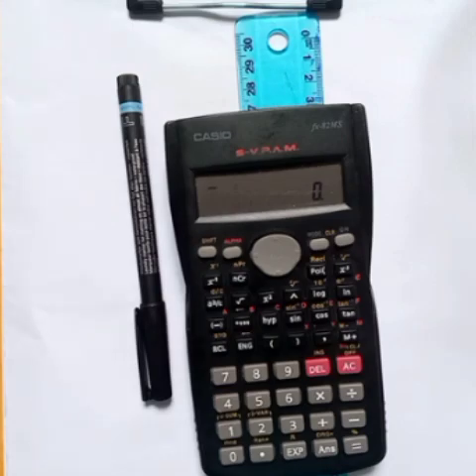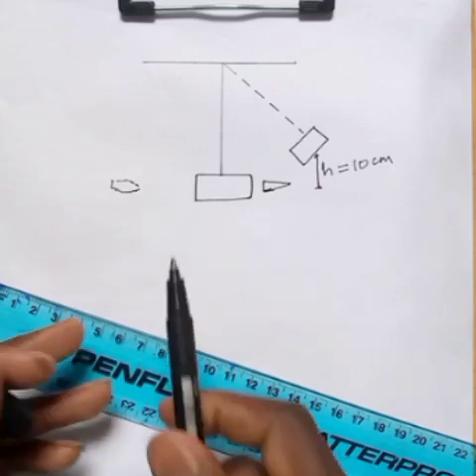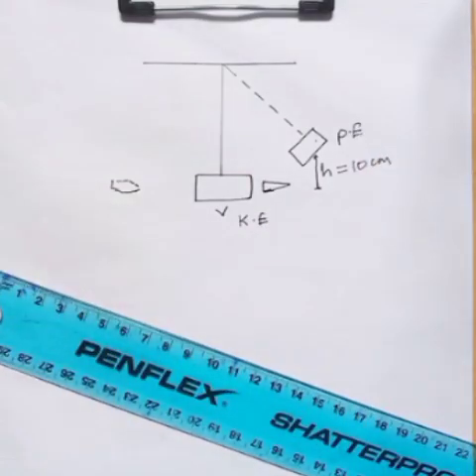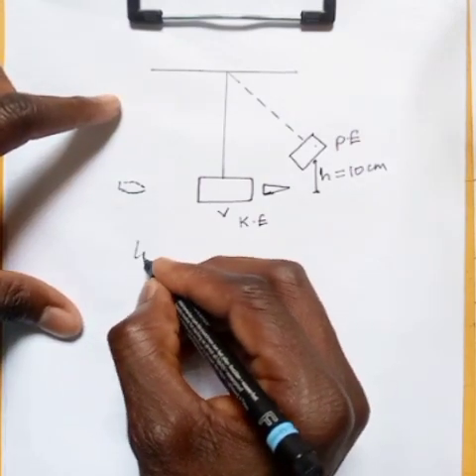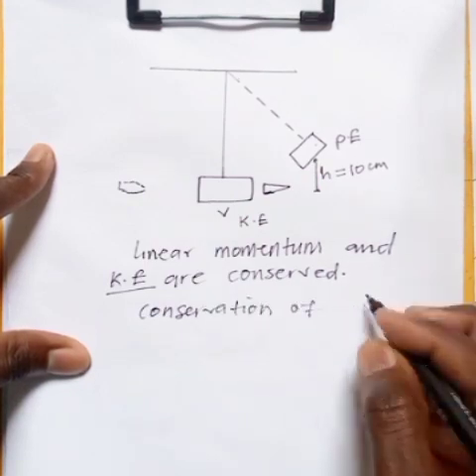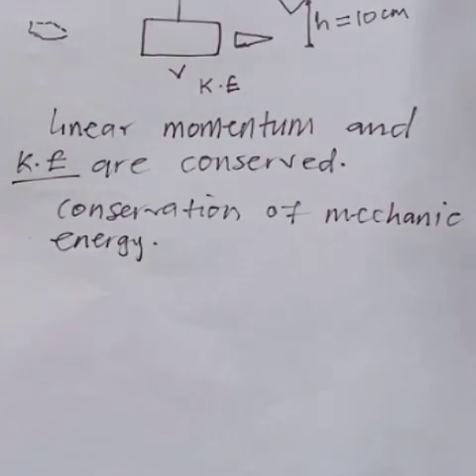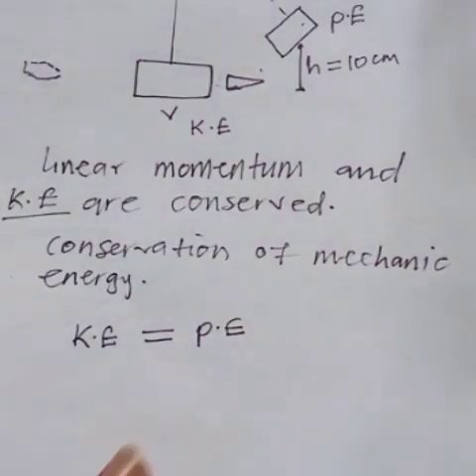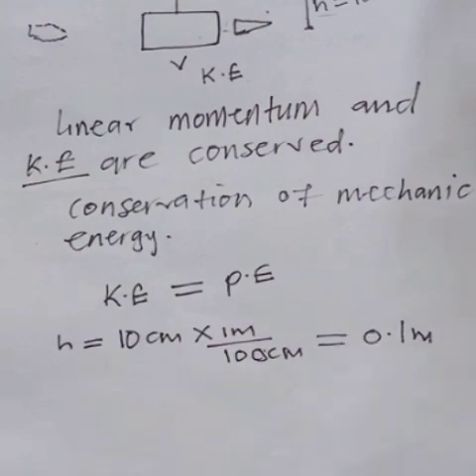linear momentum-finding the final velocity of the bullet once it emerged out of the block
principles of physics -linear momentum specifically elastic collision